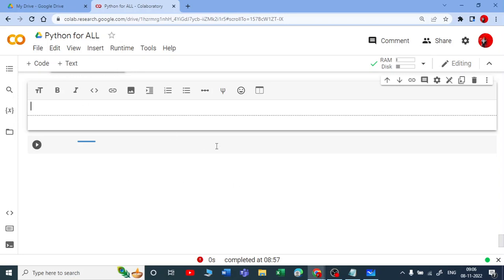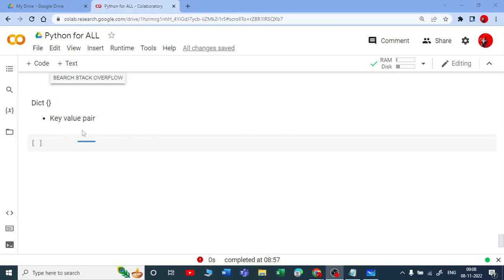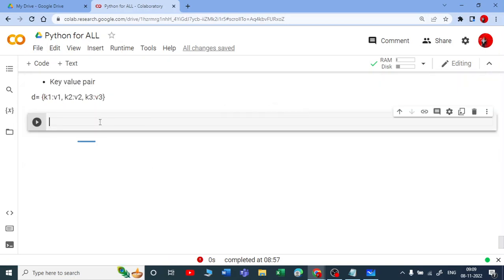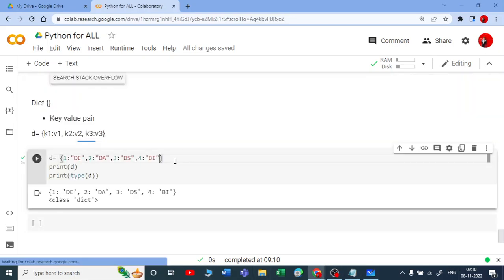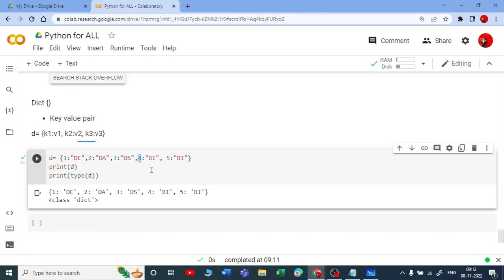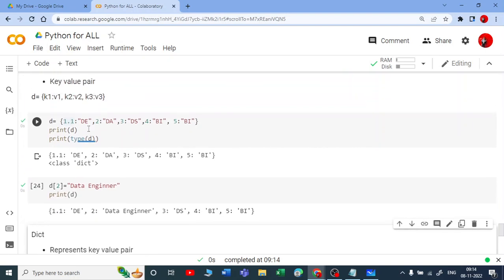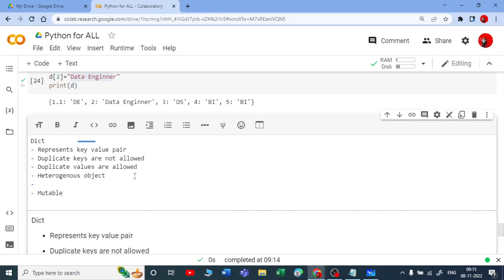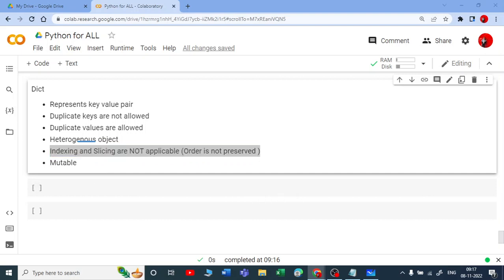11. Dict Data Type in Python | For Complete Beginners